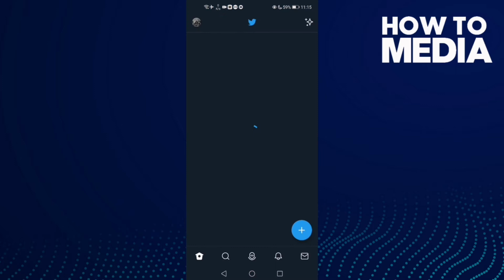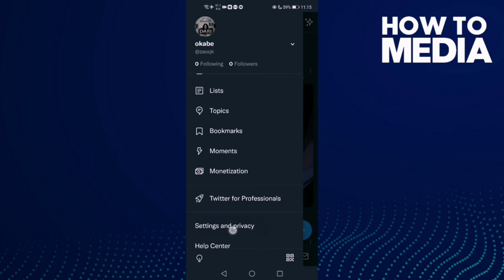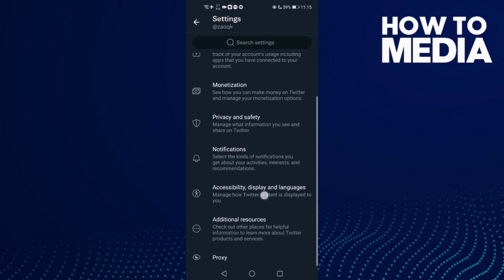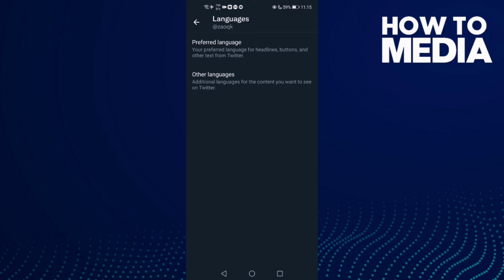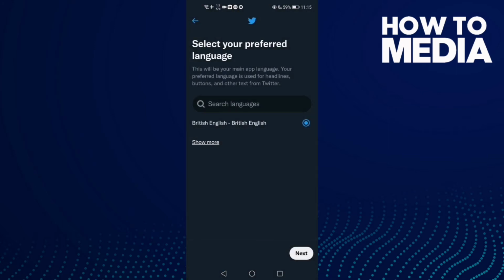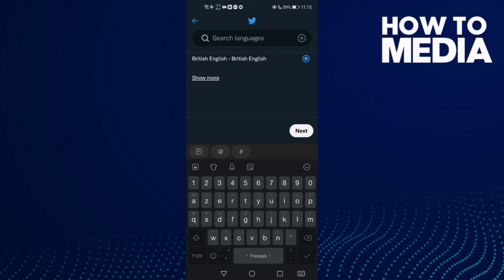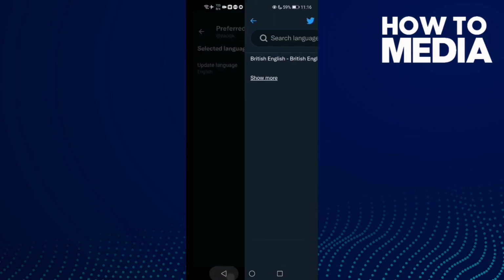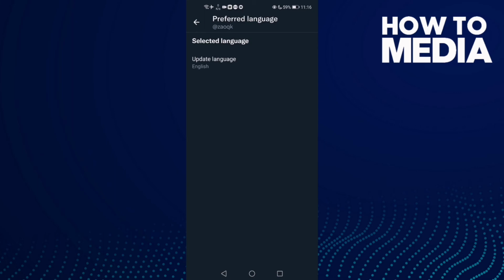How to Change Language on Twitter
in this video we discuss :